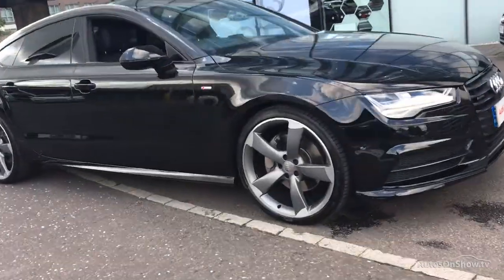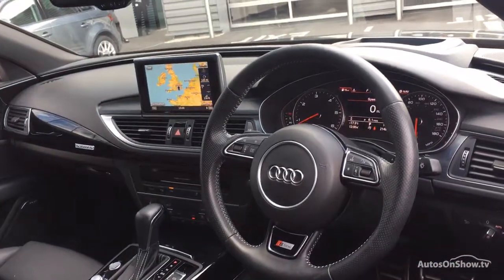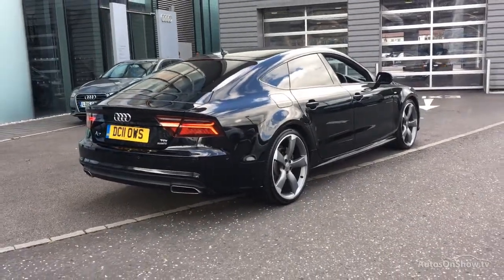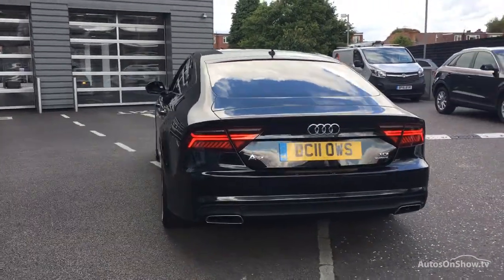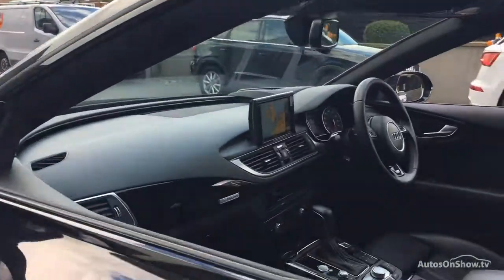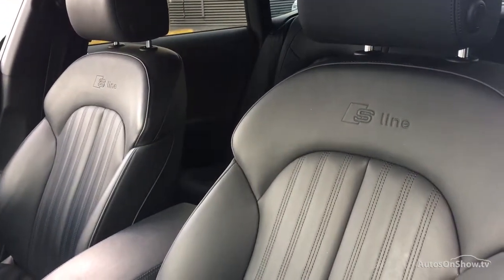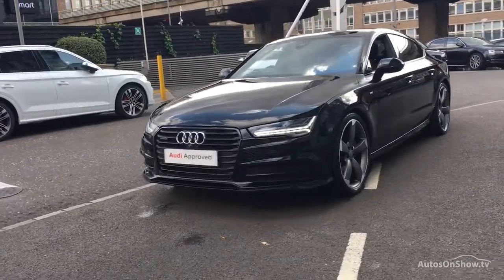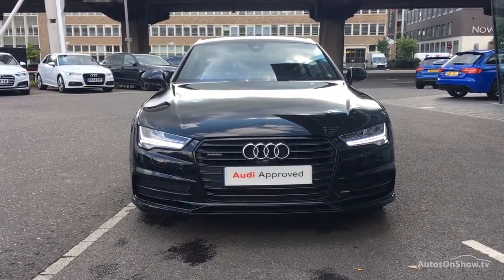DC11OWS AUDI A5 S5 SPORTBACK TFSI QUATTRO , West London Audi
AUDI A5 S5 SPORTBACK TFSI QUATTRO HATCHBACK , in